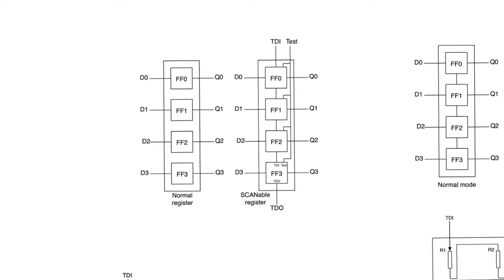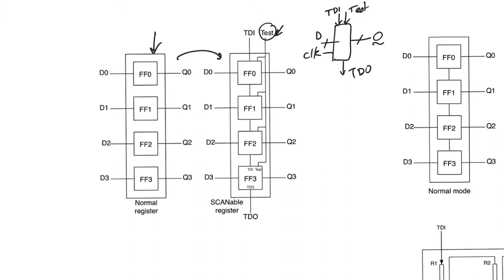14.8. SCAN path technique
In the scan path technique, all registers are replaced by scan registers. This allows the chip, or parts of the chip, to operate in a test mode. While in test mode, every CLB input and output in the circuit is suddenly made fully observable and controllable.